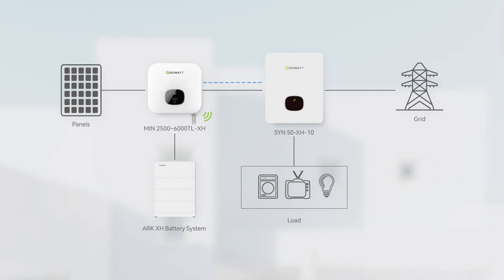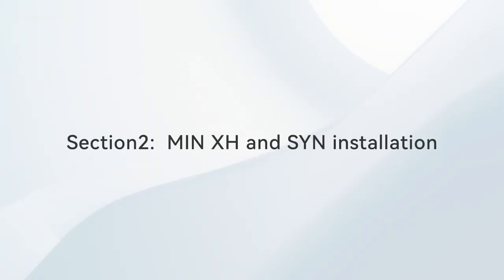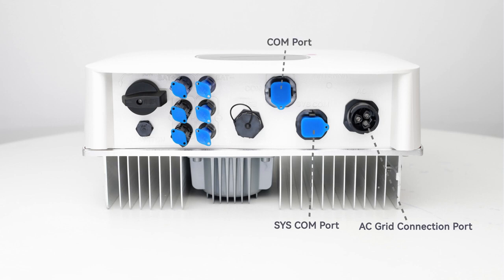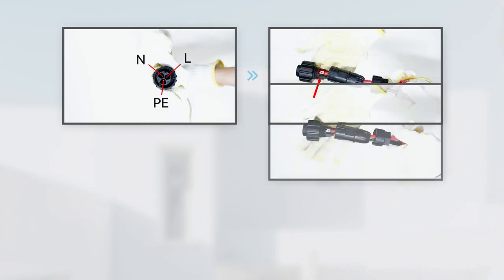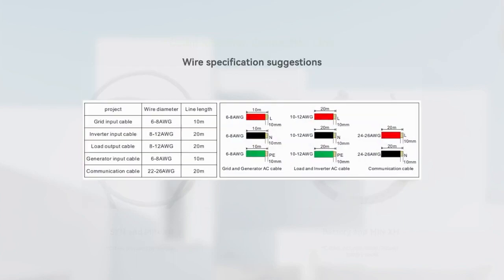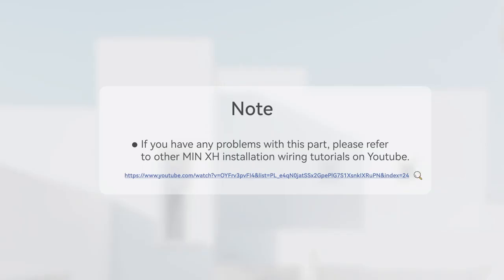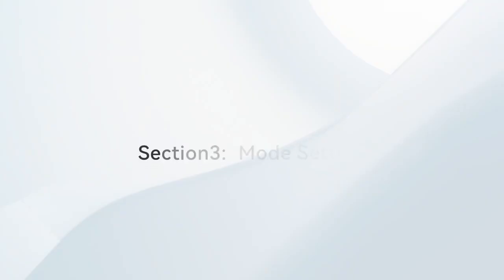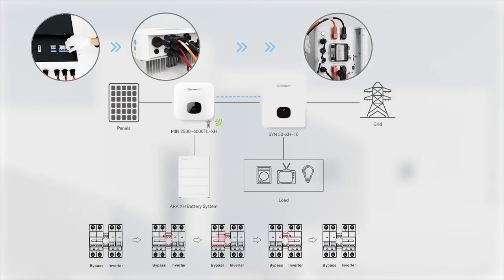Ghid de instalare Growatt MIN TL-XH & SYN 50-XH-10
Acest videoclip te ghidează pas cu pas prin instalarea unui sistem fotovoltaic hibrid Growatt, format din invertorul monofazat MIN-XH, bateriile ARK XH și backup box-ul SYN. Vei vedea cum se realizează conexiunile corecte pentru a asigura atât funcționarea zilnică eficientă, cât și alimentarea de rezervă în caz de pană de curent. Backup box-ul SYN permite comutarea automată între rețea și baterii, oferind continuitate și siguranță în alimentarea locuinței. Ideal pentru aplicații rezidențiale, acest sistem aduce independență energetică și control inteligent al consumului.

Petawatt Energia, e-Solare